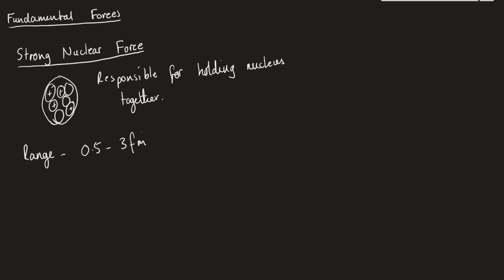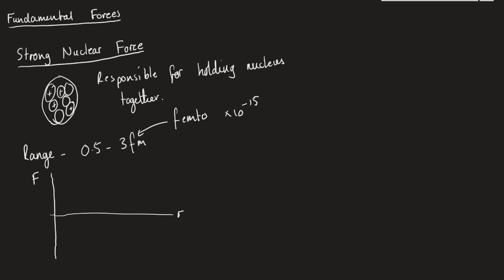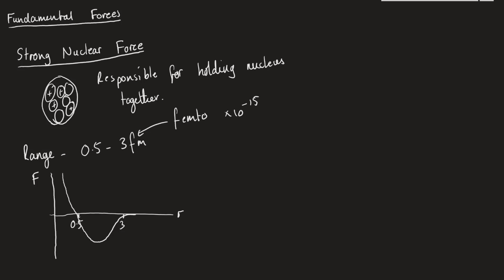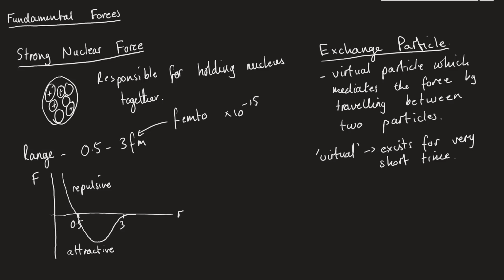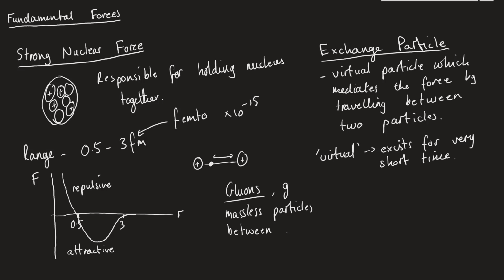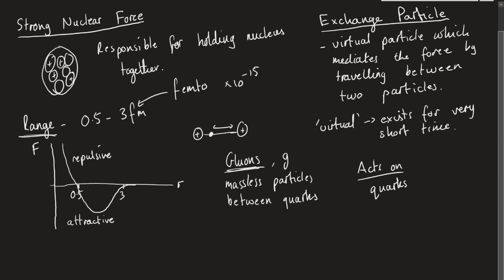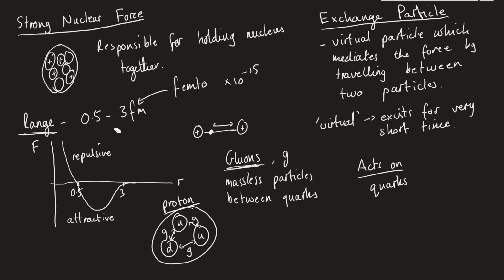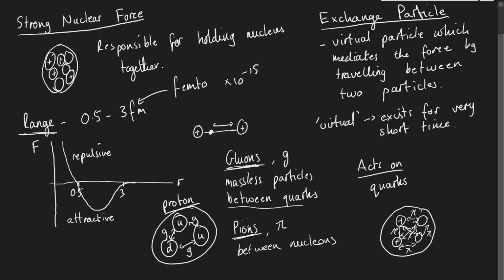Fundamental Forces Strong Nuclear Force | AQA A-Level Physics